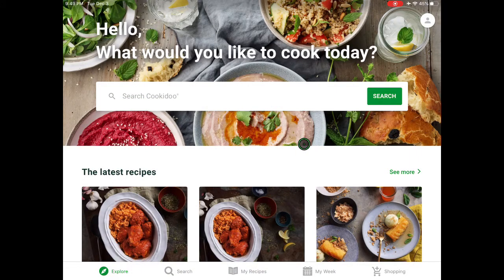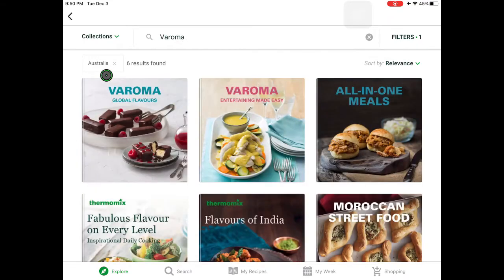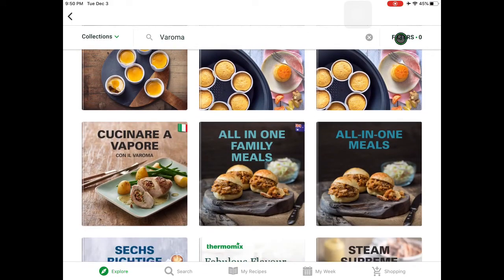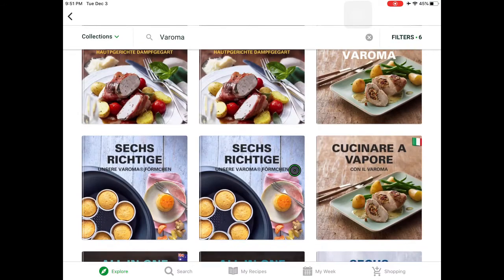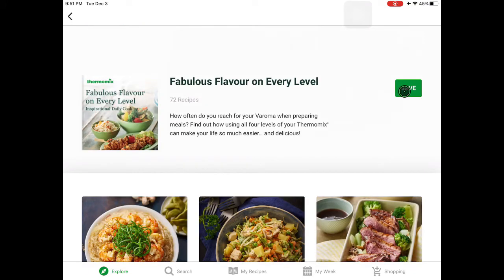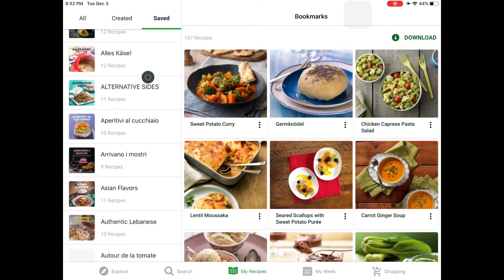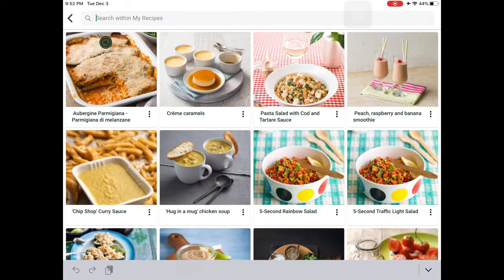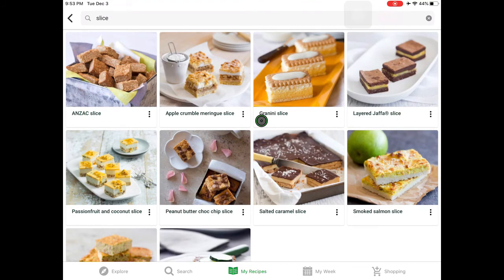Searching and saving collections in cookidoo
Optimize your Thermomix and Cookidoo usage